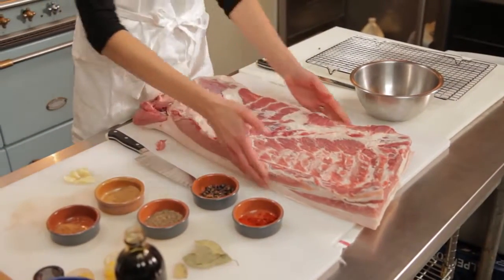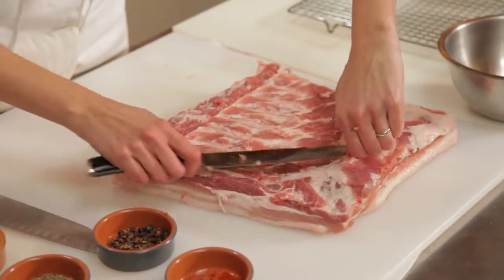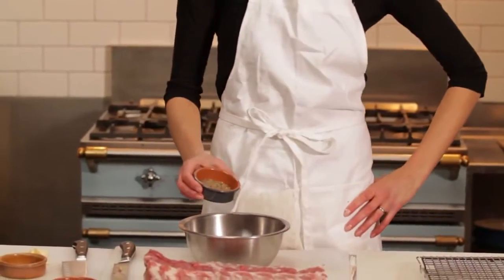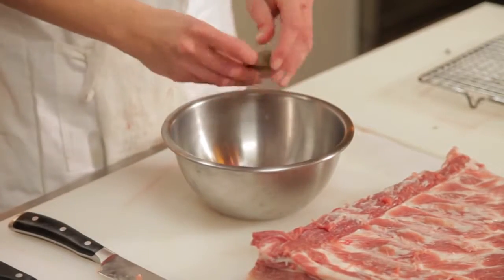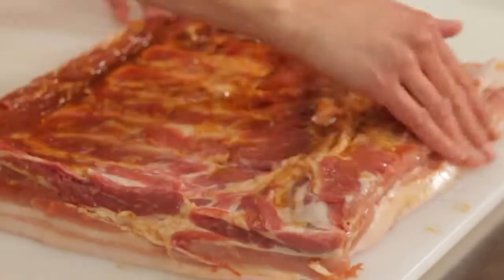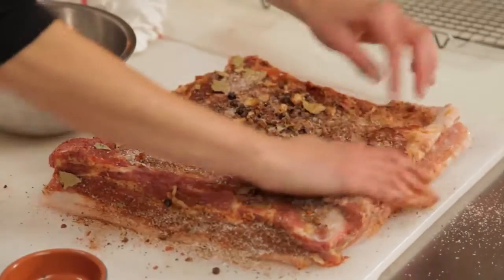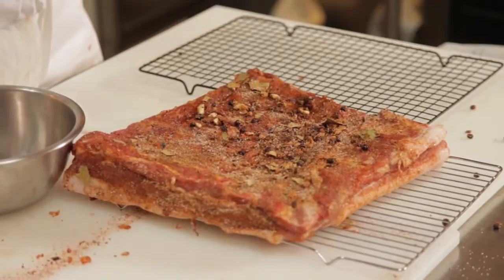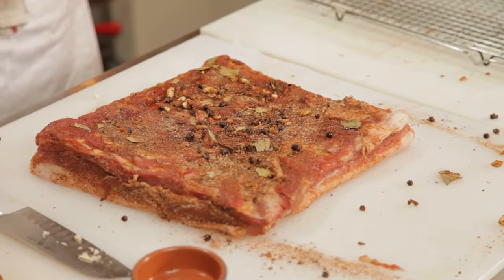Wüsthof, Making Bacon Camas Davis, Master Butcher